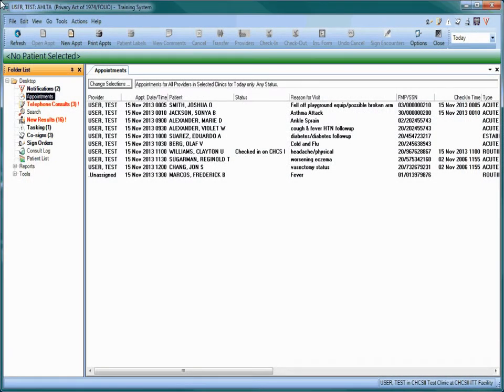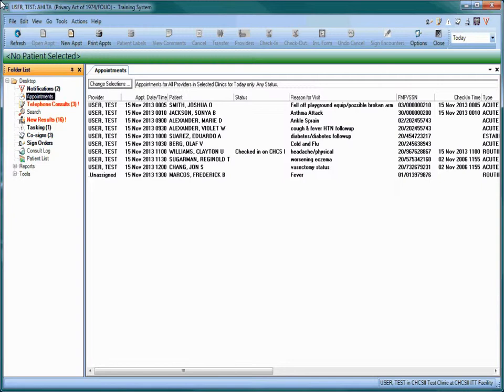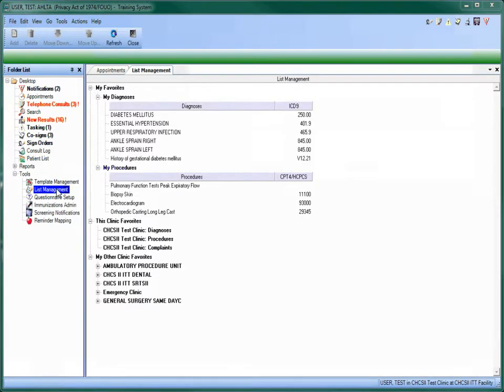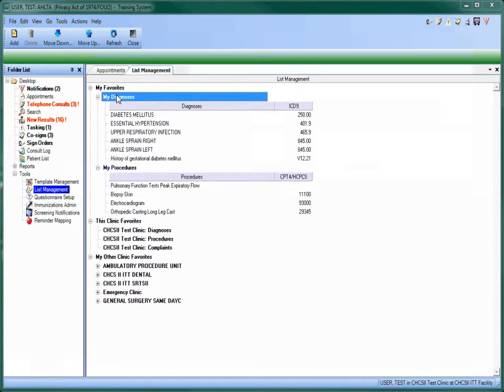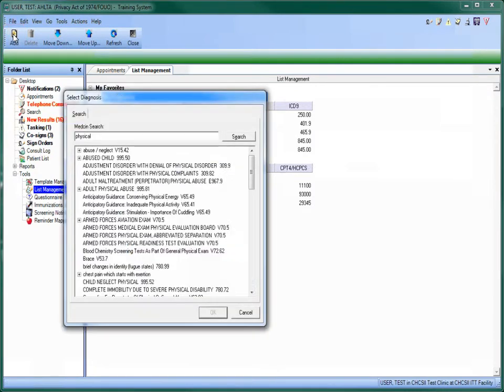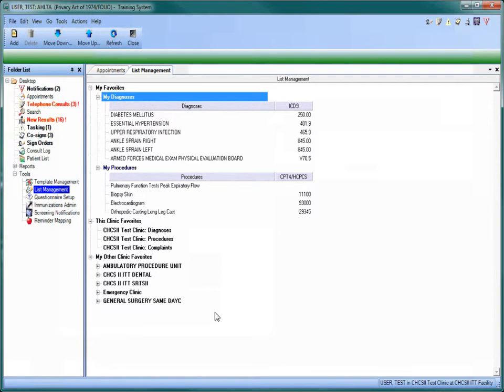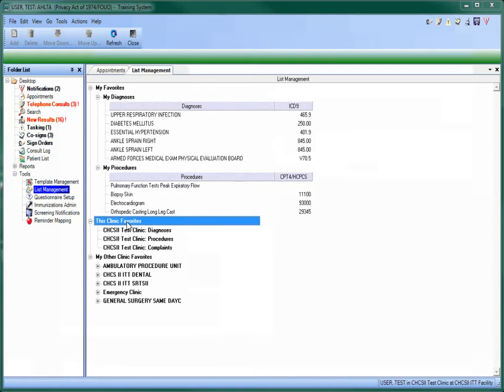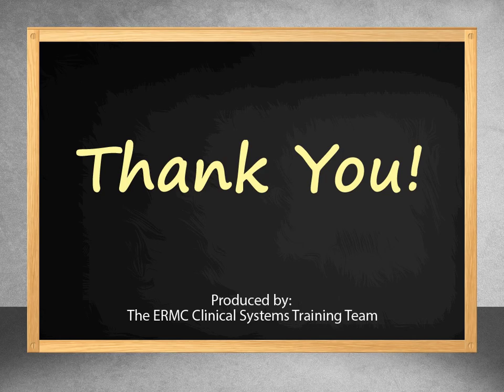AHLTA Basics - Overview of the List Managment Module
This is a short and very basic overview of the capabilities of the List Management Module in AHLTA... as of 11/18/13